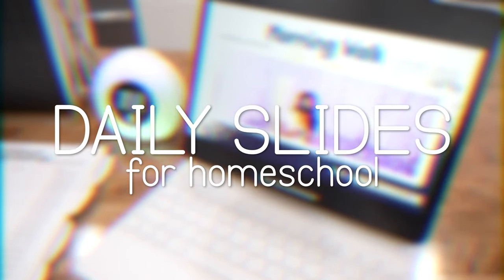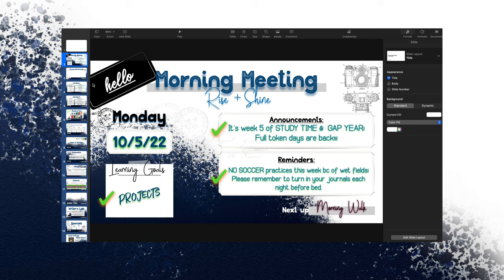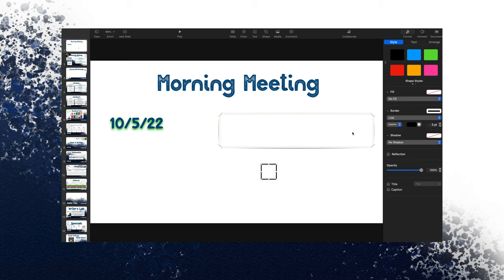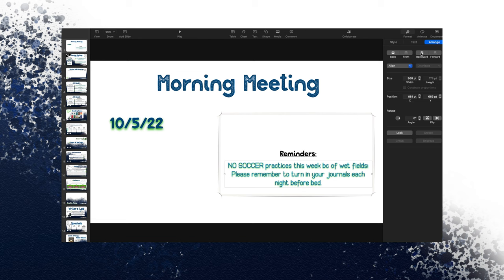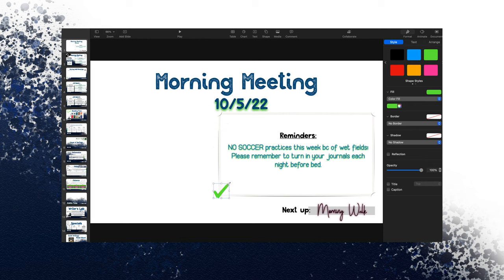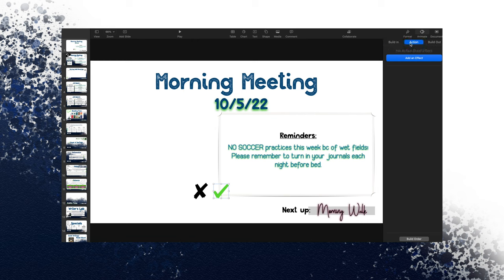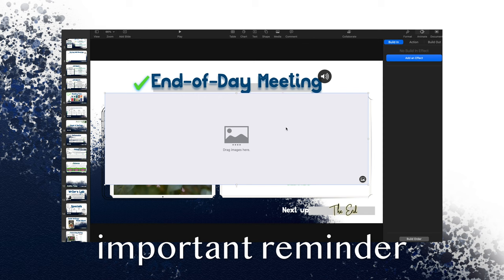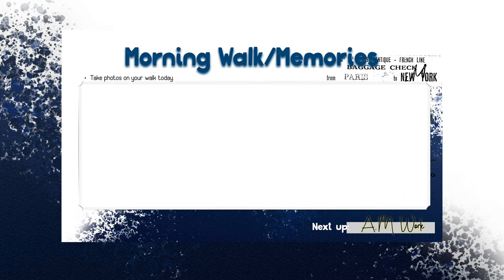HOW WE KEEP OUR DAILY SCHEDULE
something a little different...a walk through video of how I made our daily slides. read more about it on the blog:

AMAZON WISHLIST:

We are TheFALLCoFamily, a FAMILY OF FIVE HOMESCHOOL JOURNALIST & FILM-MAKERS 🎥 who believe that LifeIsFullOfLessonsSo... WeLiveAndWeLearn🌱 We've traded in the “traditional” life for a life of FAITH & LOVE and took the "risk" to homeschool our children in hopes of fulfilling our purpose together as a family. This is our channel where we document our adventures in homeschool, business, vision & life, because we believe in the JOY is in the JOURNEY!!